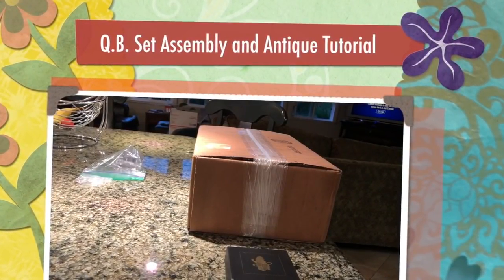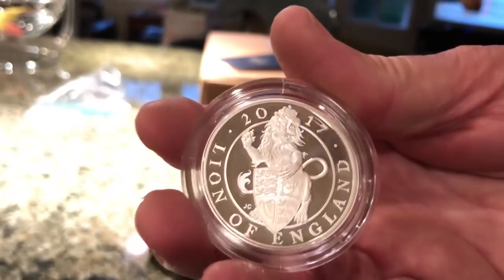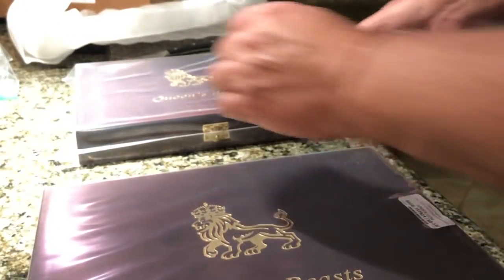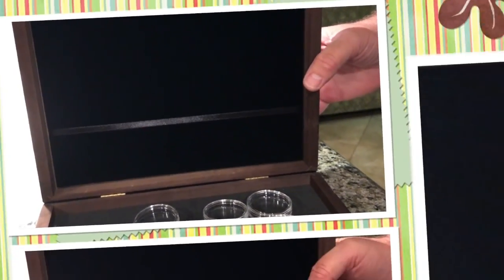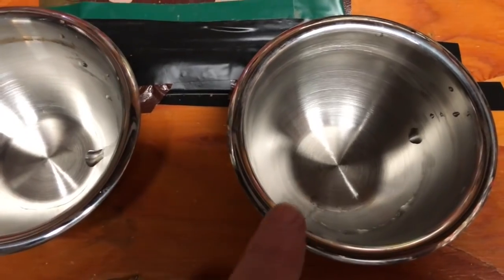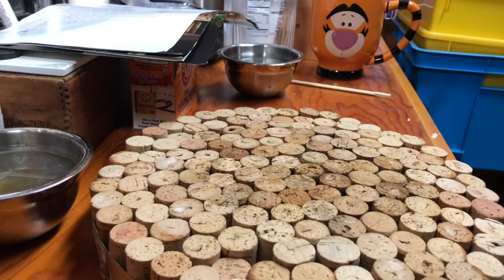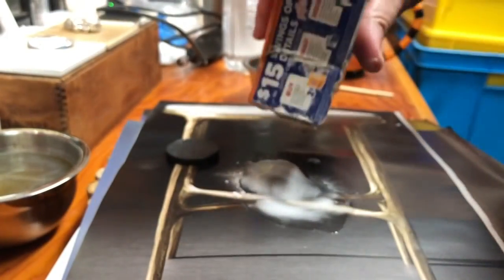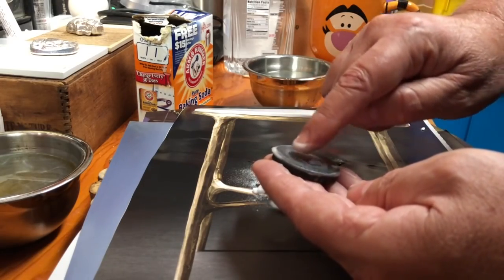Q.B. Set Assembly and Antique a Coin Tutorial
Q.B. Set Assembly and Antique a Coin Tutorial.  Now that our Queens Beast BU Silver set is current, let's build two sets, a standard and an antiqued version.